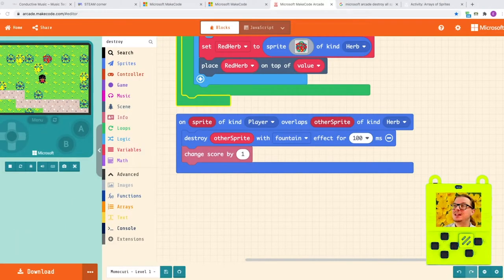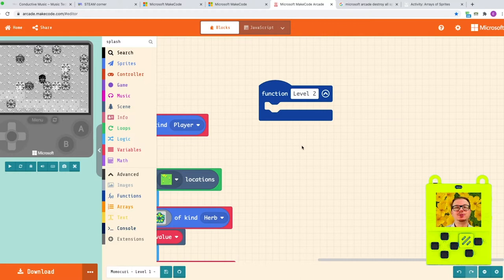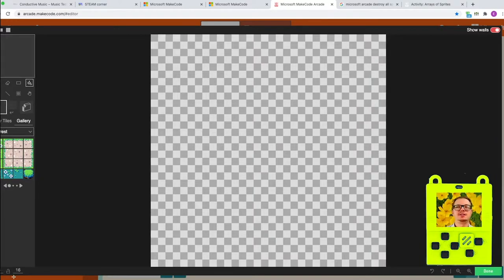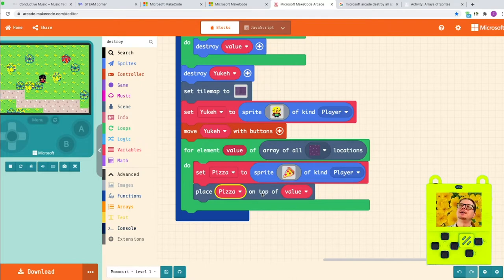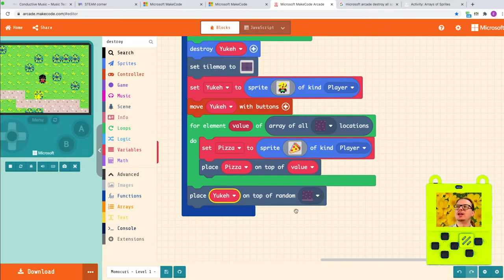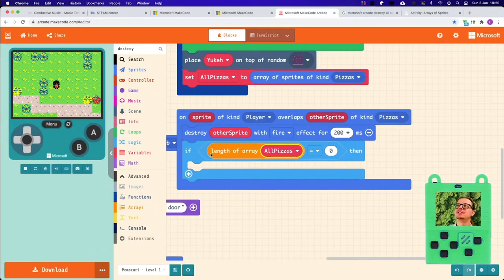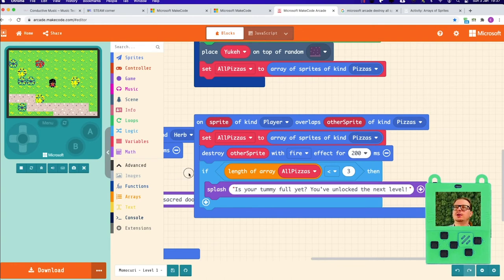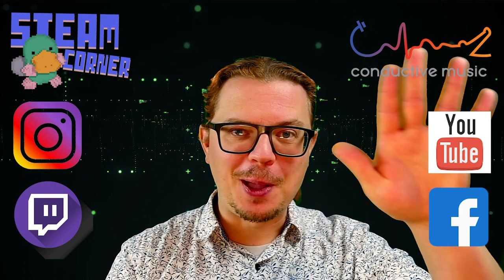Momocuri Episode 4 l Creative Coding: The Secret Door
In addition to the videos, we have also provided additional materials such as homework, lesson plans and slides to support you in your STEAM journey! Head over to Udemy and register for it now!

In this creative coding lesson, you will design the second level of your game. This lesson is slightly complex, as you will create a brand new sprite and tilemap. But fret not! We shall learn as we create, and you have the option to skip the first part if you find it a bit too complicated.

Momocuri is a course that will enable you to code your very own video game based on your original story. Each lesson will provide you with a step-by-step guide starting from creating your character to the final battle music! To make the learning process accessible to all students at different levels in their programming journey, we have divided up the course in three difficulty levels: green (easy), yellow (intermediate) and red (advanced). Feel free to follow the instructions that best suit your current skills. You can always come back to attempt the higher levels once you’re ready to challenge yourself further!

Momocuri is a course that delivers STEAM (Science, Technology, Engineering, Arts & Mathematics) sessions in line with the national curriculum subjects: Computing, Mathematics, English and History.